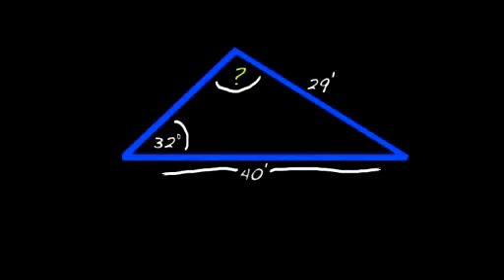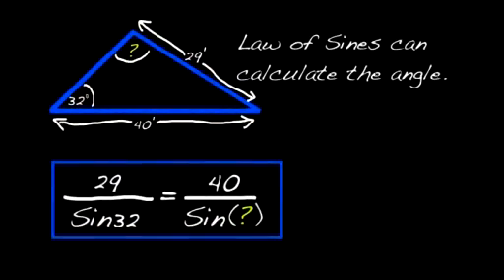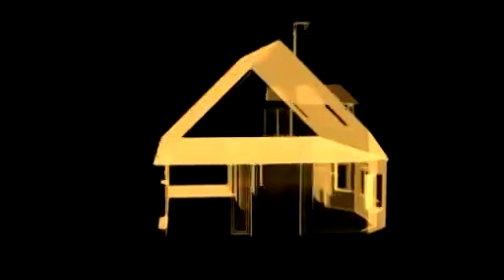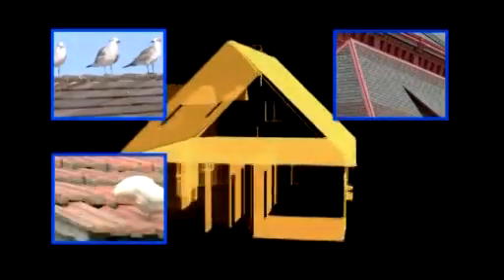Architecture: Law of Sines and Law of Cosines -- Why use them?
Architects design the spaces in which we live, work, and play. Though not a "classical" STEM field, the field of architecture encompasses all aspects of STEM --science, technology, engineering and math, with a nice dose of art and design thrown in. The demand for architects is on the rise, and there has never been a more exciting time to enter the field. Emerging subfields in sustainability and green building place architects in a unique position to help minimize our impact on the environment.

To learn more about this great project, or, how to order DVD copies of the videos please visit STEM Career Lab